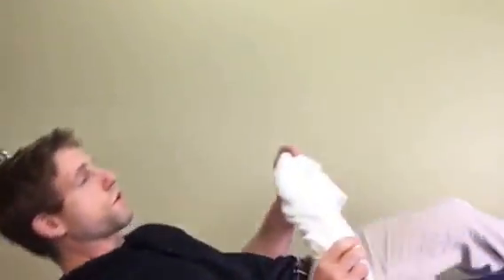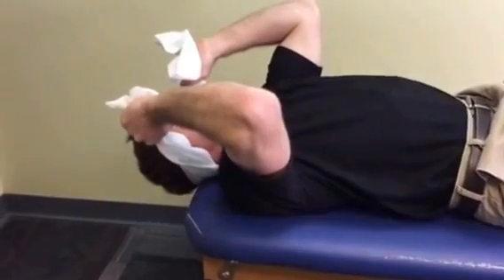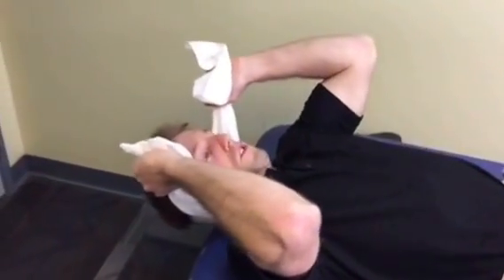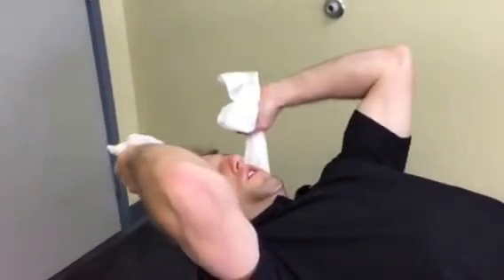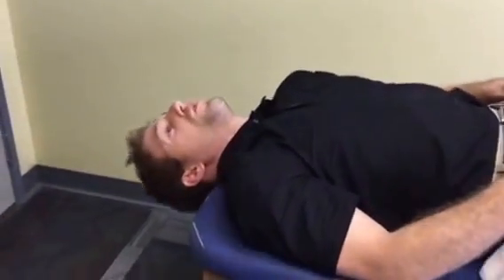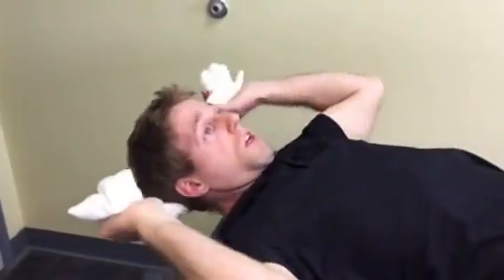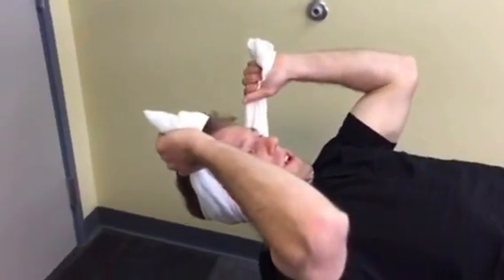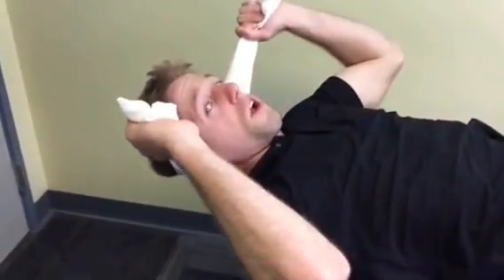Cervical extension edge of bed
Gradual progression into cervical extension while maintaining deep neck flexor awareness